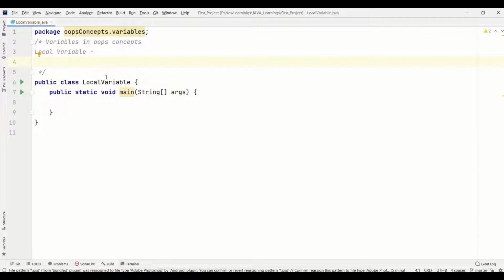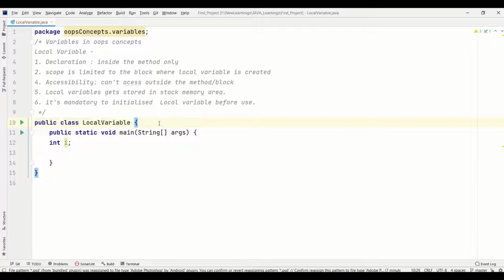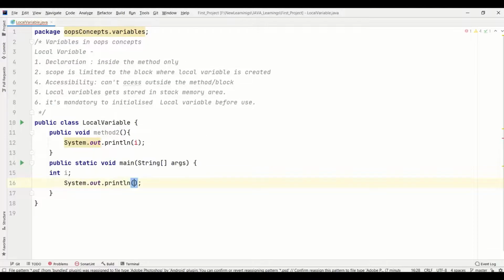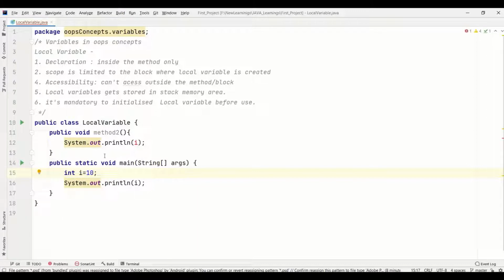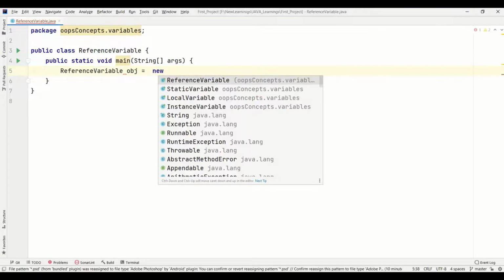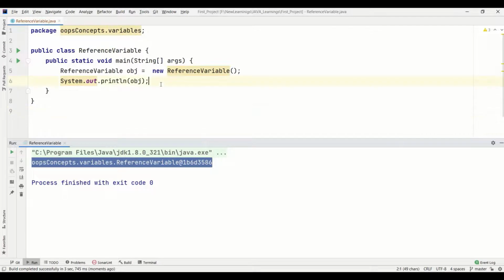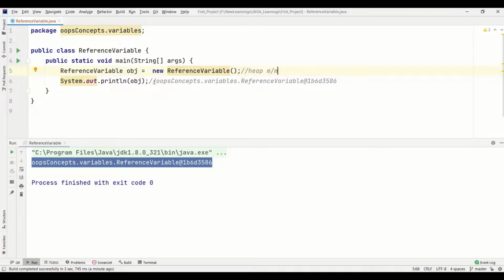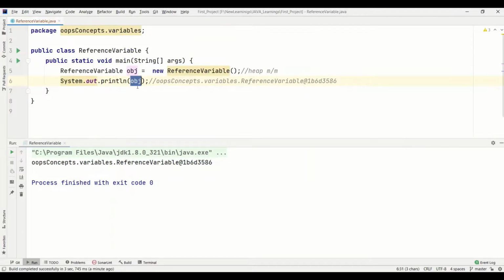#3 - Local & Reference Variables | JAVA OOPs Concepts | Core JAVA for Beginners | English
In this video, I have explained the Local & Reference variable with important key points and you will get to learn when, where and How we create and used these variables.

shaveta.malhotra.14